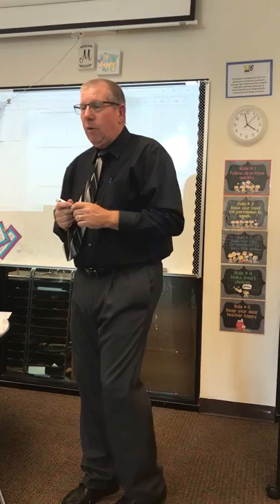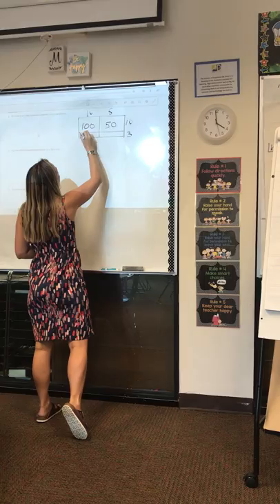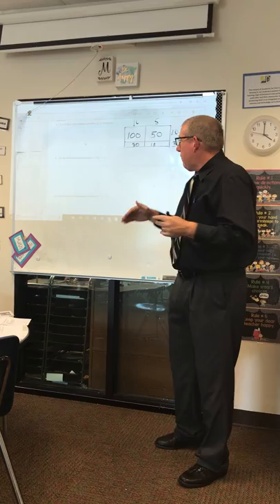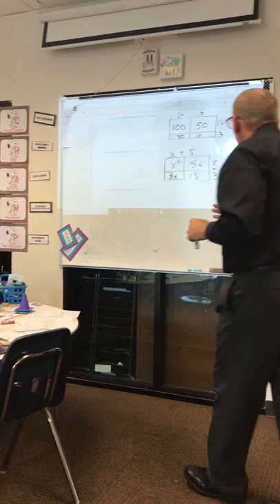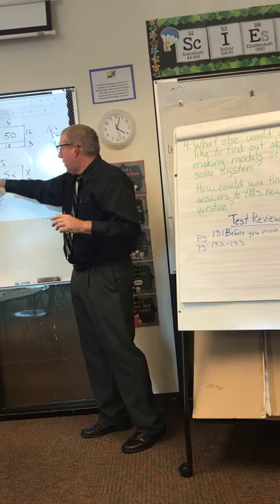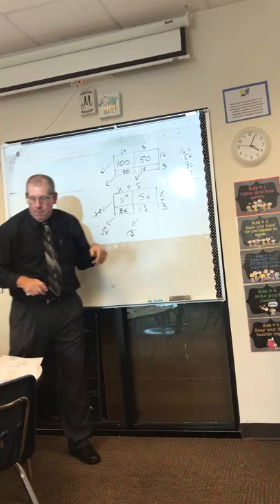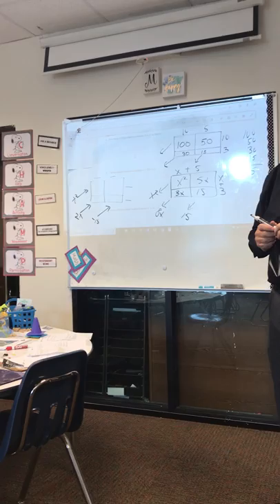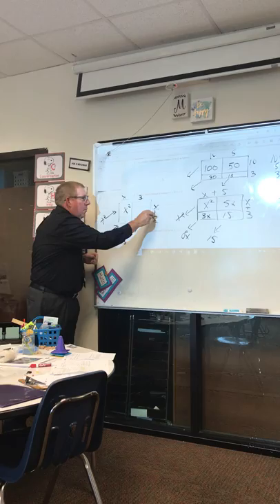Eureka Vet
Eureka Vetting Video